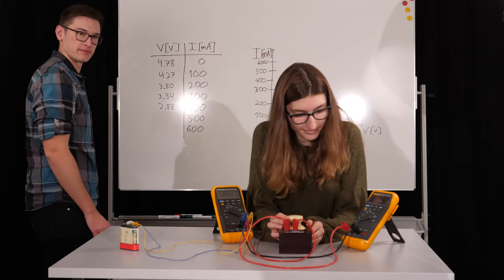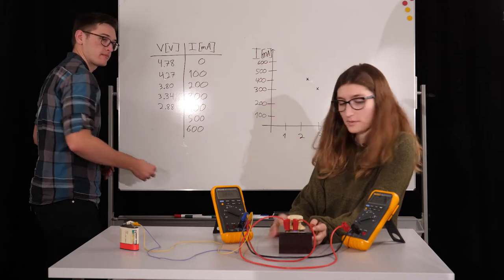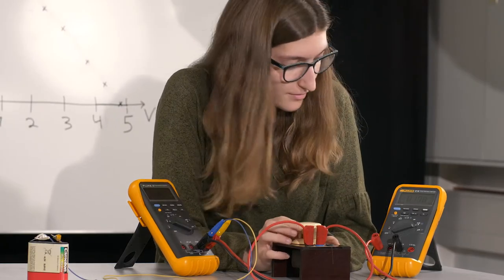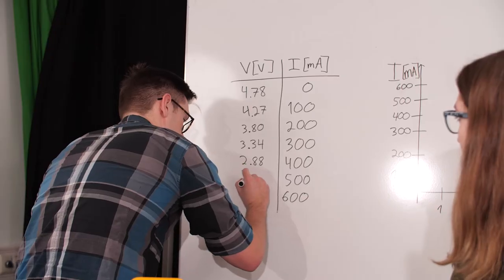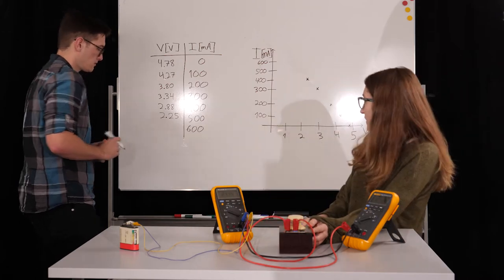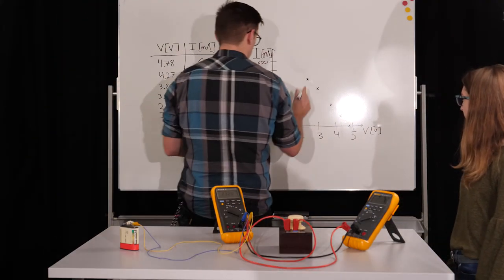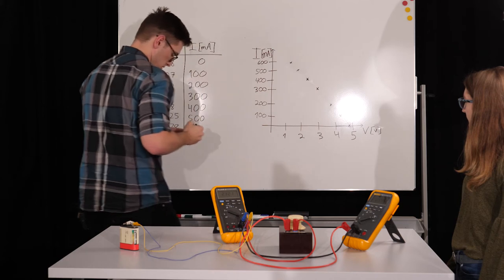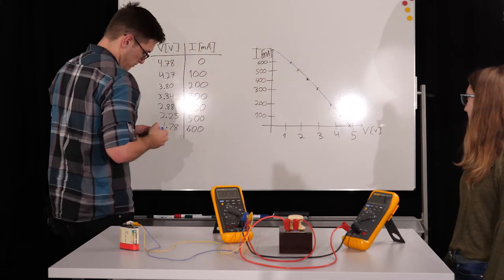Student Demonstration: Determination of an I V Diagram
Authors: Eirene Kowal, Chistopher Gloeckle, Gunnar Schmidt and TH Lübeck

The course is free and open. Follow this link to the course